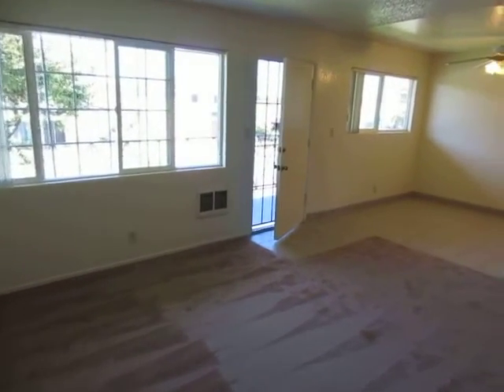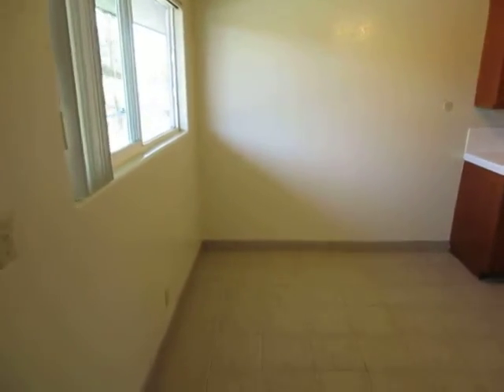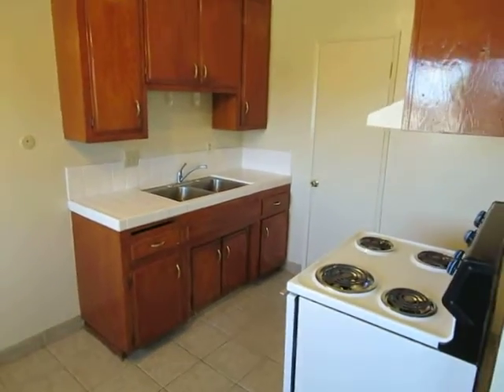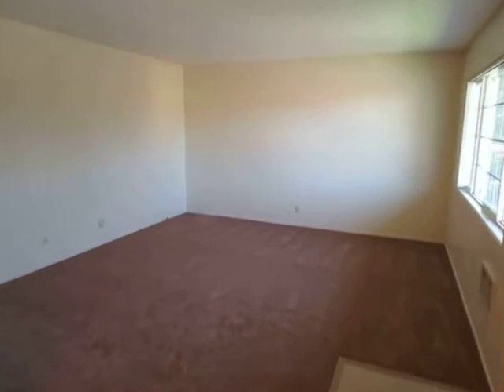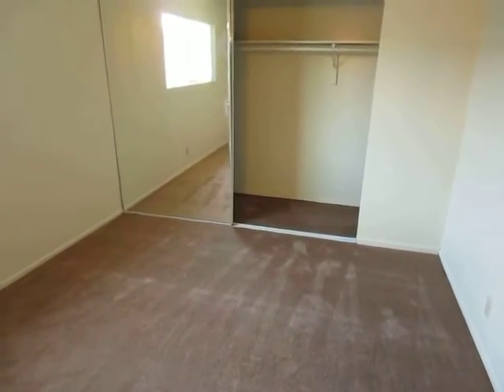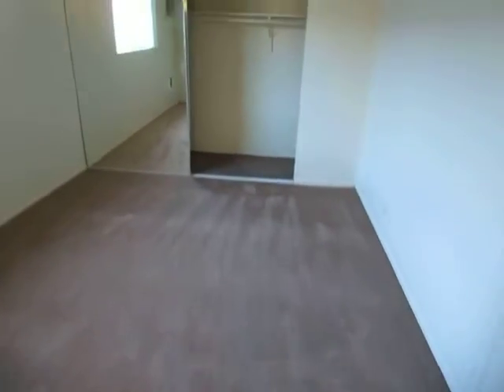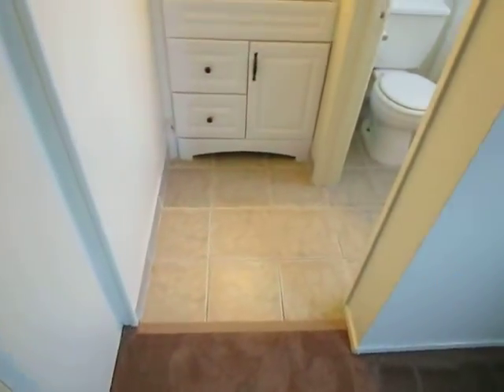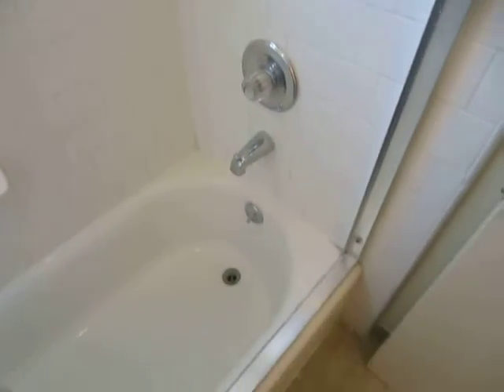PL4543 - Spacious Upper 1 Bed + 1 Bath Apartment For Rent (Lawndale, CA).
Pacific Listings presents this impressive 1 Bed + 1 Bath apartment for rent in Lawndale, California. Spacious upper unit with soft carpet, great natural light, nice gated community with pool, laundry, air conditioning!